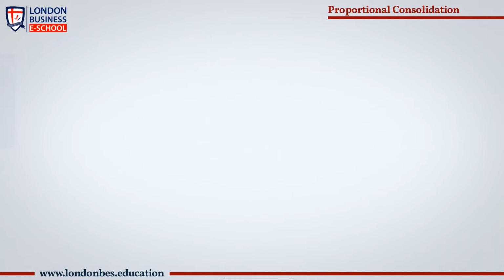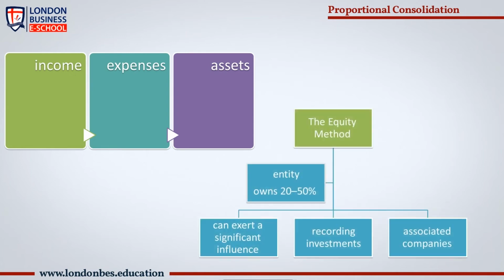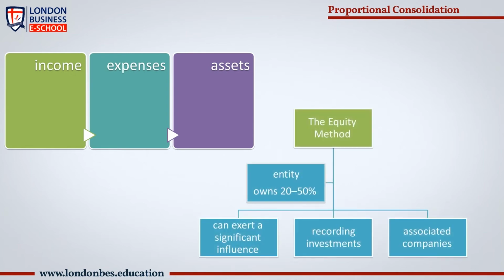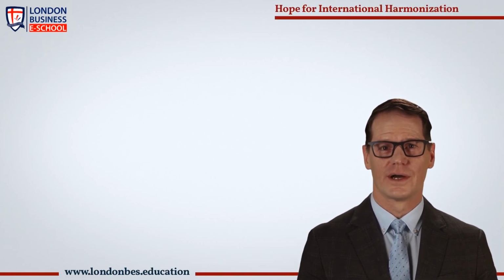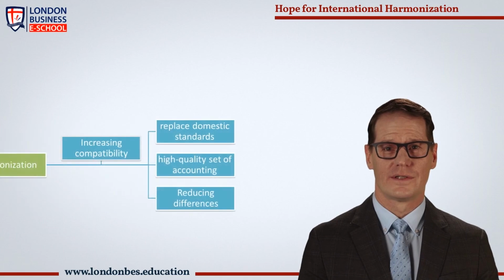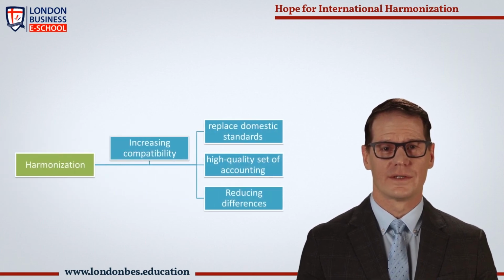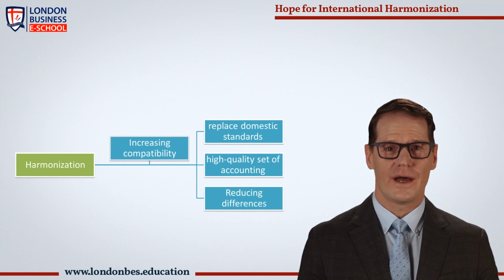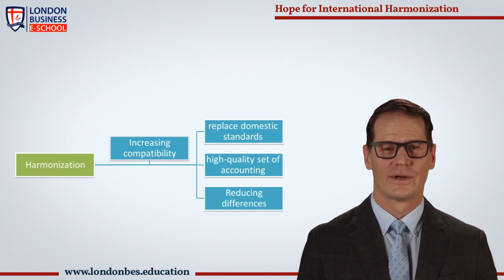Financial Accounting Chapter 14